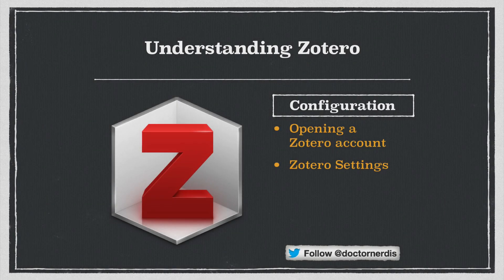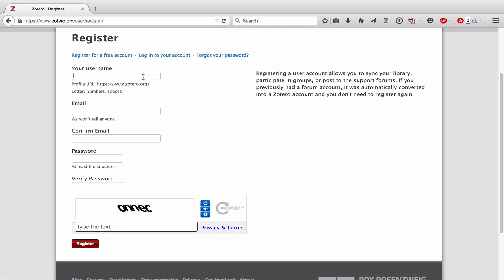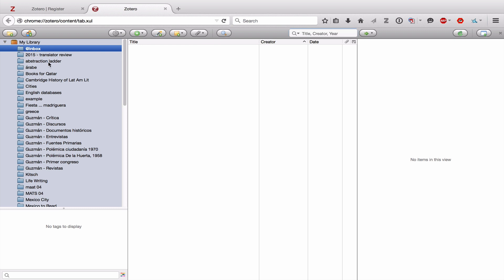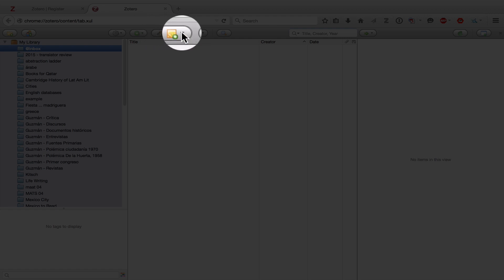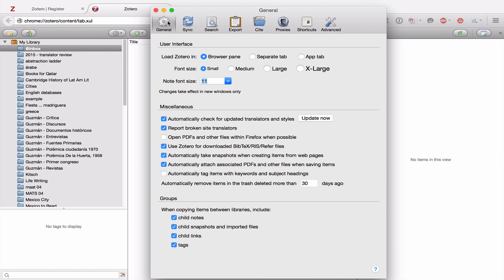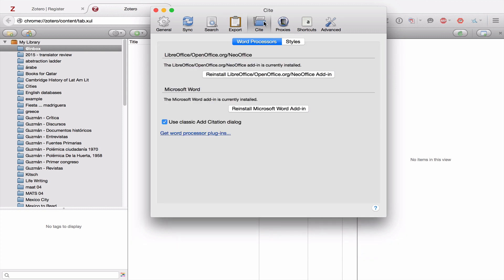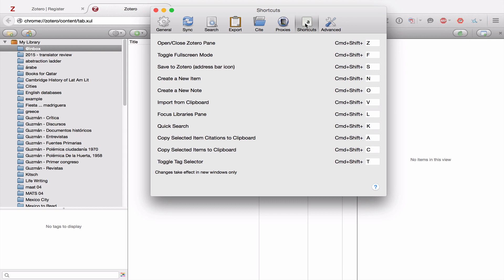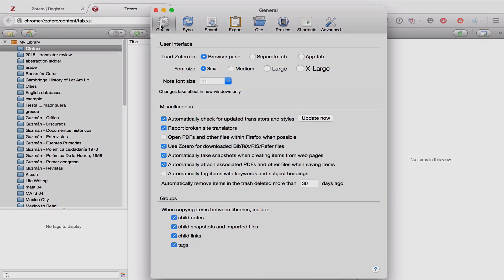Zotero Tutorial: Configuration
In this video, we review (1) signing up for a Zotero account, (2) the layout of Zotero, and (3) configuring the Zotero preferences.